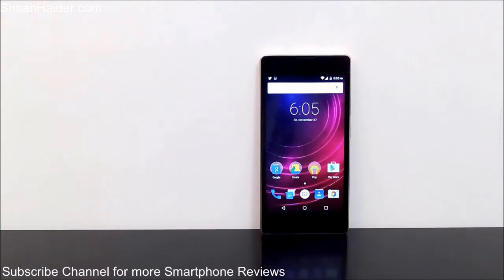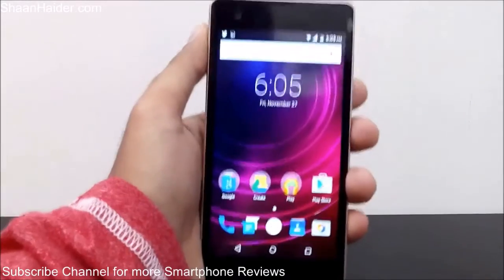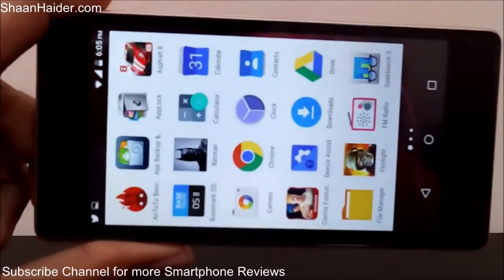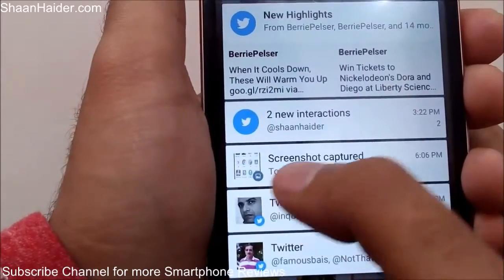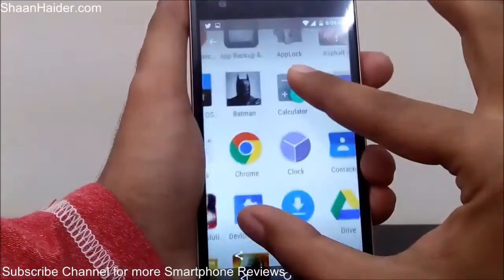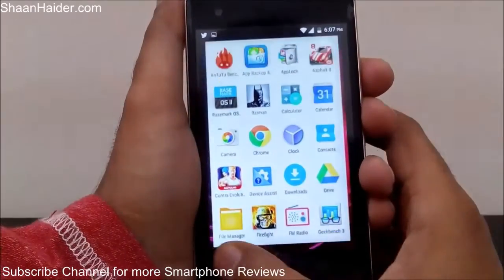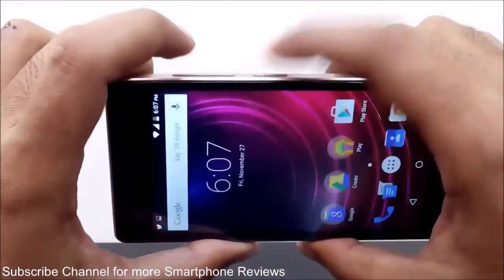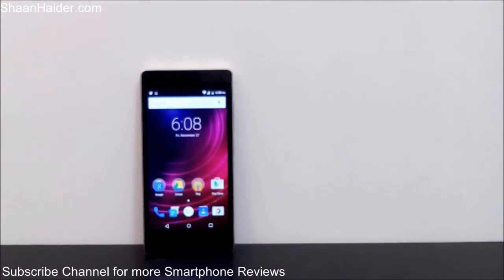How to Take Screenshot on Infinix Hot 2 X510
A tutorial about taking screenshot on Infinix Hot 2 X510 smartphone.

How to Remove Back Cover of Infinix Hot 2 X510 to Insert Battery, SIM and Micro SD Card